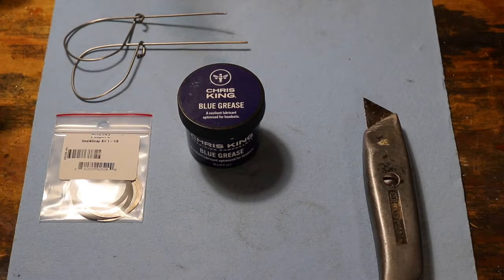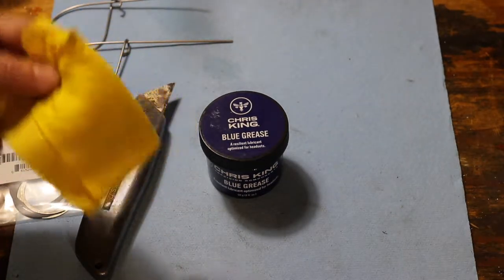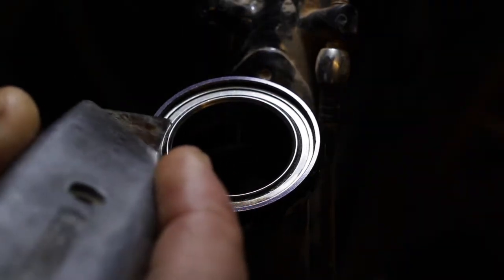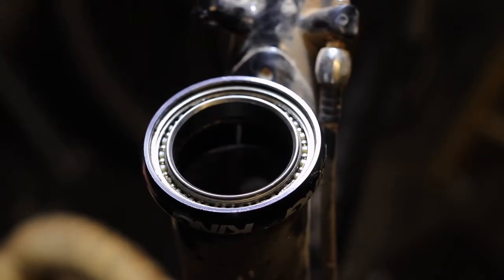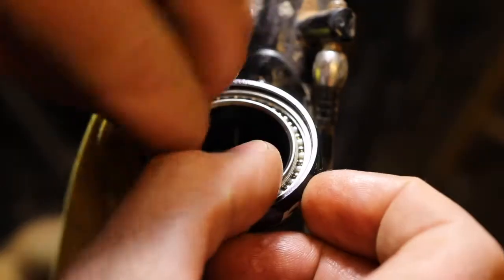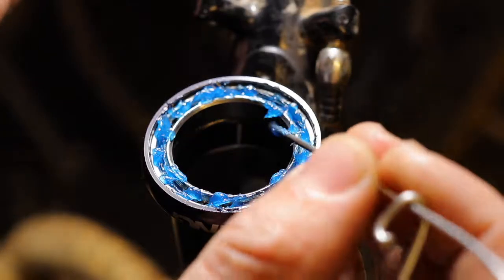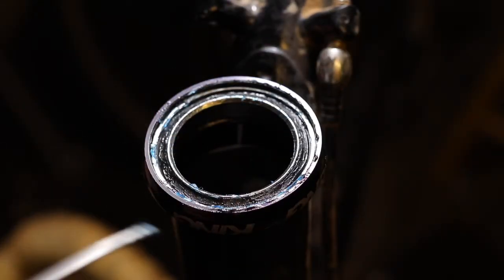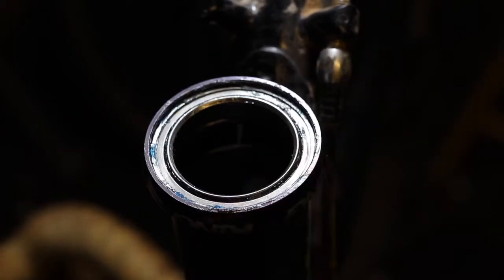How to service your Chris King headset bearings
Chris King just released their new Blue Grease, so I figured it was the perfect time to get into the garage and show how to service Chris King's headset bearings using that new grease.

If you have any questions, just ask!  I've tried to keep this video as short as possible, so it jumps along fairly quickly.